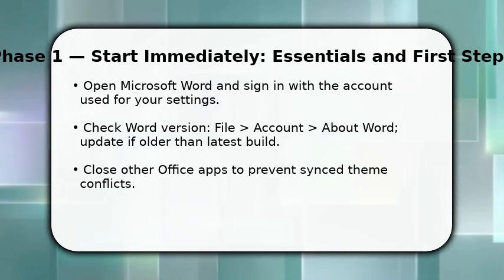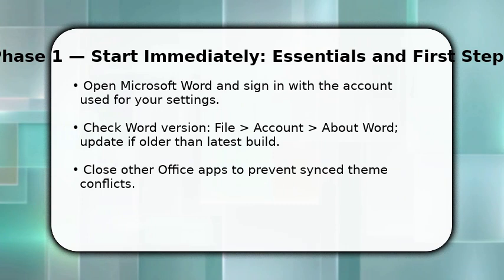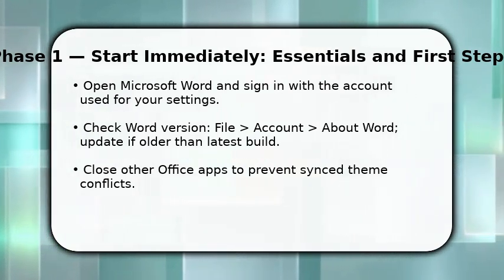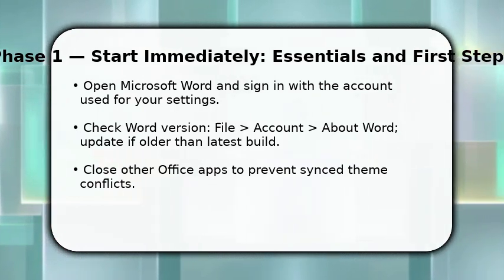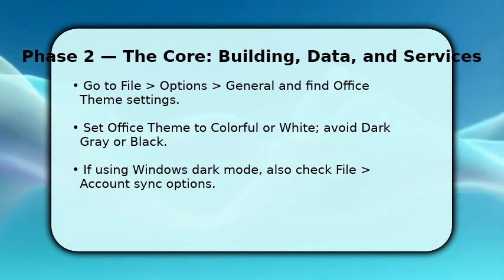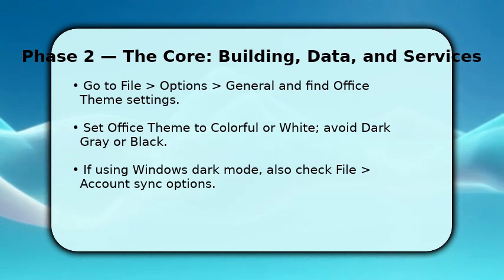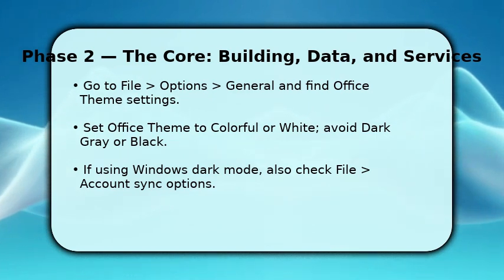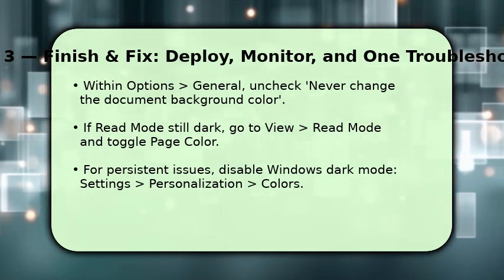How to Remove Dark Mode on Word (updated)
How to Remove Dark Mode on Word (updated) | 🔒 Surfshark VPN Deal — Stay private and secure. $1.99/mo + 3 Months Free ▸

Discover how to revert Word's dark mode feature back on. This video guides users through the process of restoring light background settings, ensthy with step-by-step instructions and screenshots for clarity.

how to remove, Word dark mode disable, restore Word theme color, turn off Dark Mode in Microsoft Word, return light background settings